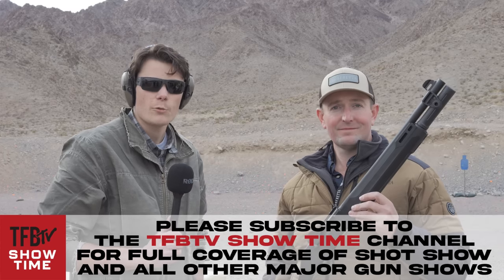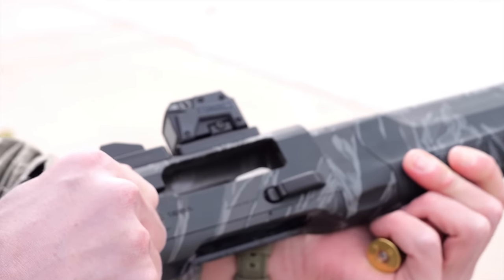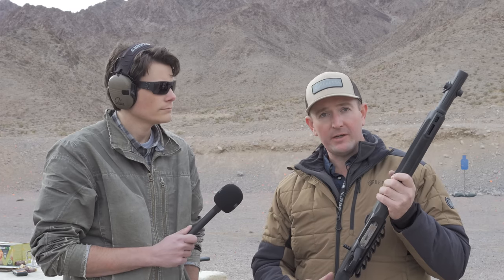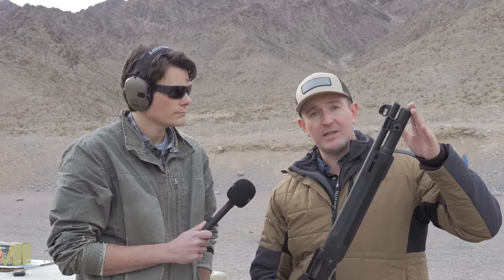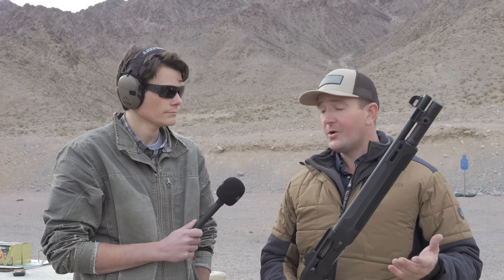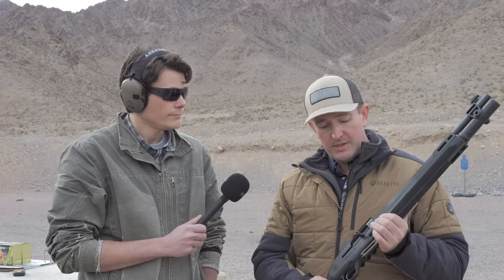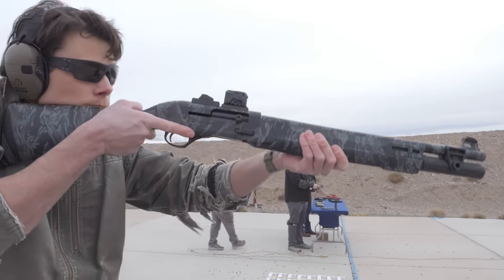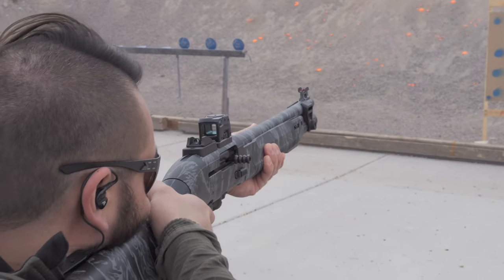A Budget Beretta 1301? The NEW A300 Ultima Shotgun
The new Beretta A300 Ultima Patrol is an American made semi-automatic tactical shotgun for under $1000. The A300 series carries forward many features of the well received Beretta 1301, but with a redesigned operating system (and a lower price tag). Hop shot the A300 Ultima Patrol side by side with the 1301 Tactical at SHOT Show 2023.

TFBTV SHOTShow2023 ⇒ ⇒ ⇒ SUPPORT US AND WIN FREE GEAR EVERY MONTH ⇐ ⇐ ⇐